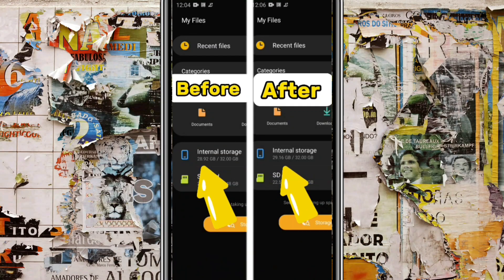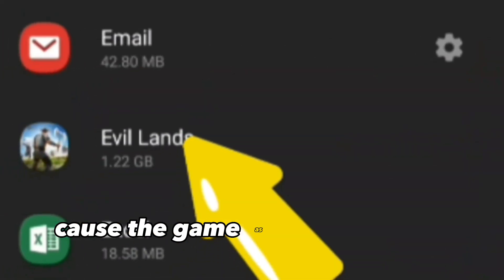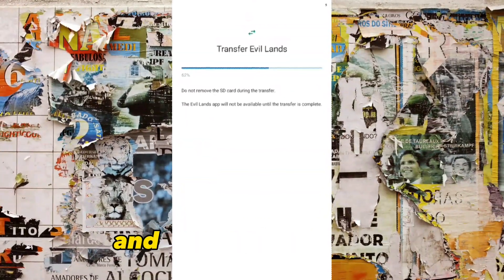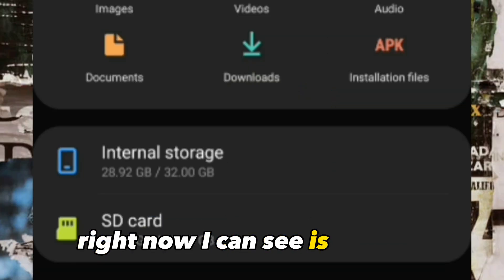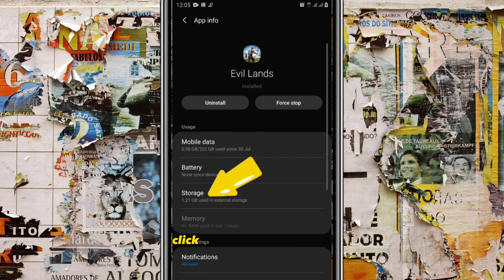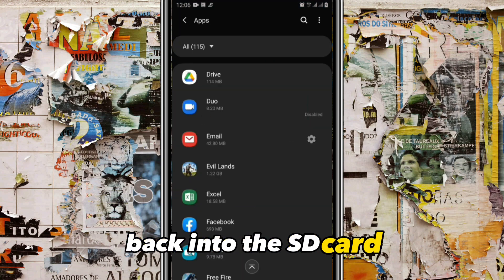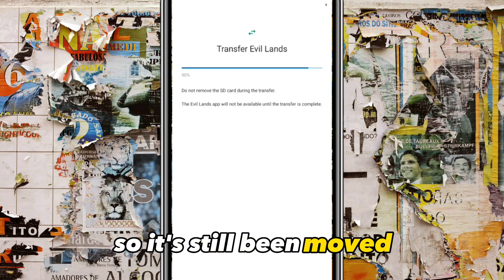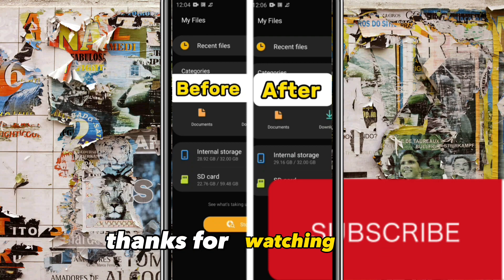How to Move Apps to SD Card on Samsung Galaxy J7 [Easy Tutorial]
how to transfer app from mobile to sd card in samsung galaxy j7 how to move app from phone to sd card Are you running out of space on your Samsung Galaxy J7? Learn how to effortlessly move apps to your SD card and free up valuable internal storage! In this step-by-step tutorial, we'll guide you through the process of transferring apps from your phone to the SD card, helping you optimize your device's performance.

🔹 Why Move Apps to SD Card?
Moving apps to your SD card is a smart way to enhance your phone's storage capacity. It's particularly useful for Samsung Galaxy J7 users who want to keep their device running smoothly without worrying about limited space.

00:00 how to transfer app from mobile to sd card
01:00 how to transfer app from mobile to sd card in samsung galaxy j7
02:00 how to move apps to sd card
03:00 how to move app from phone to sd card

🔹 How to Transfer Apps to SD Card on Samsung Galaxy J7:
Our comprehensive guide covers all the essential steps to seamlessly move apps:
1. Access your device's Settings menu.
2. Navigate to "Apps" or "Application Manager."
3. Select the app you wish to move to the SD card.
4. Click on "Storage."
5. Tap "Change" and choose "SD card."
6. Confirm the transfer and you're done!

✨ Benefits of Moving Apps to SD Card:
By relocating apps to your SD card, you can:
✔️ Free up internal storage space.
✔️ Speed up your phone's performance.
✔️ Store more photos, videos, and files.
✔️ Organize your apps efficiently.

Whether you're a tech novice or an experienced user, our user-friendly tutorial simplifies the process of moving apps to your SD card. Say goodbye to storage woes and enjoy a smoother, more efficient Samsung Galaxy J7!

Our team is here to help you make the most out of your Samsung Galaxy J7's storage capabilities.